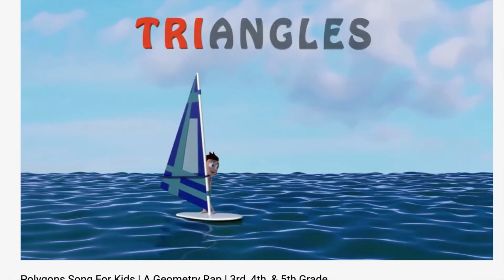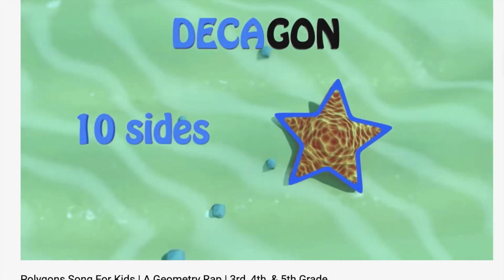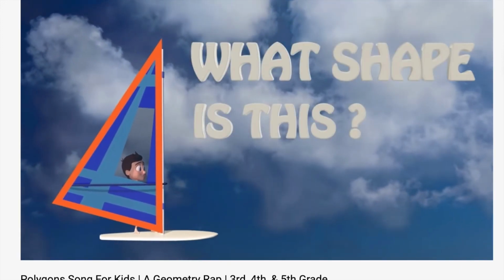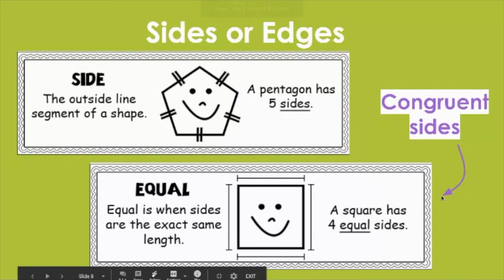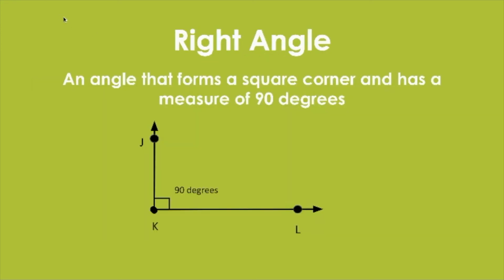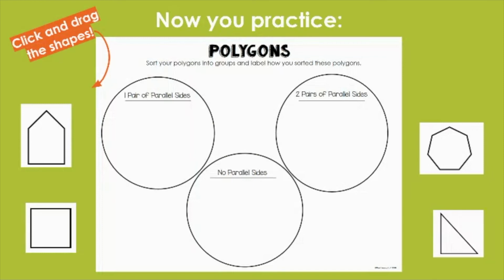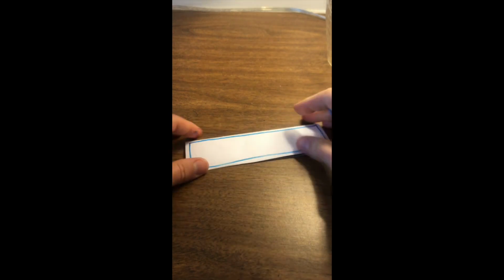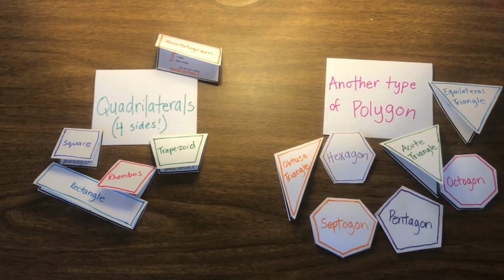5th Grade Math - Week 4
Learn about math in week 4 with math specialist Ms. Oas!